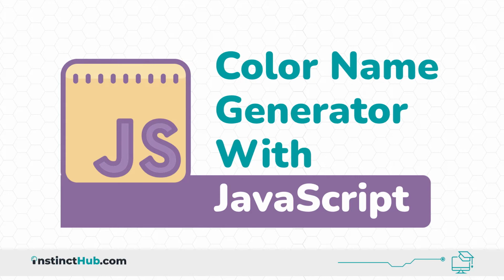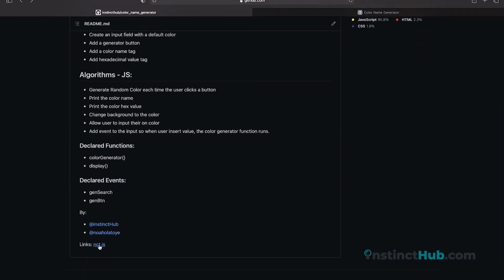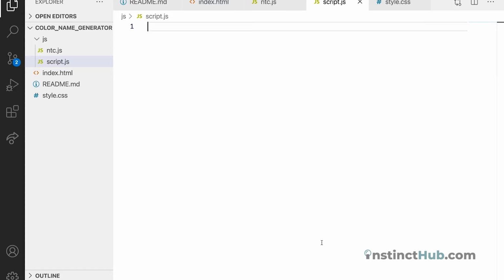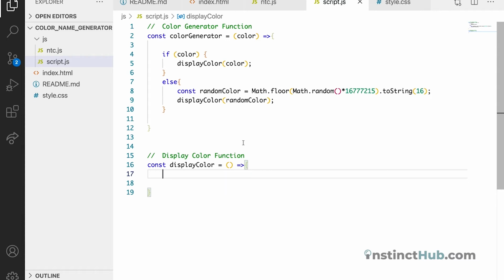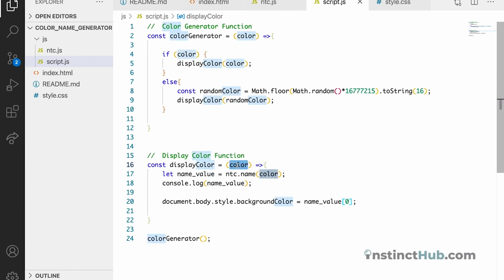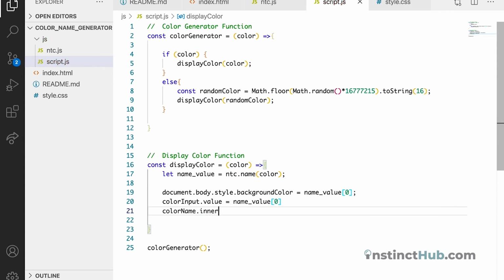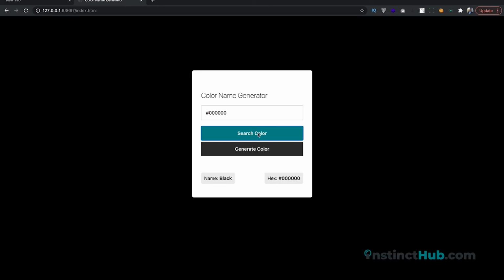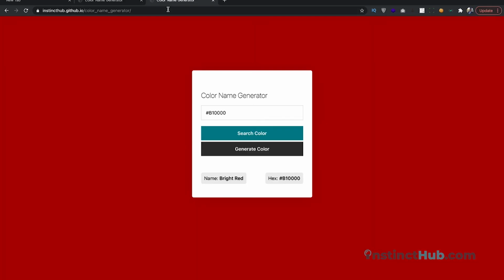Color Name Generator With JavaScript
--Color Name Generator

The aim of the app is to help user generate random color, and allow user to manually input color hexadecimal value and print the color name on the screen.

HTML and CSS:

- Create an input field with a default color
- Add a generator button
- Add a color name tag
- Add hexadecimal value tag

Algorithms - JS:

- Generate Random Color each time the user clicks a button
- Print the color name
- Print the color hex value
- Change background to the color
- Allow user to input their on color
- Add event to the input so when user insert value, the color generator function runs.

Declared Functions:
[06:10] colorGenerator()
[09:57] display()

Declared Events:
[17:21] genSearch
[19:51] genBtn

Github Page:
[21:17] Enabling pages